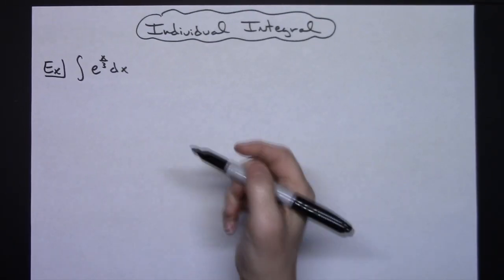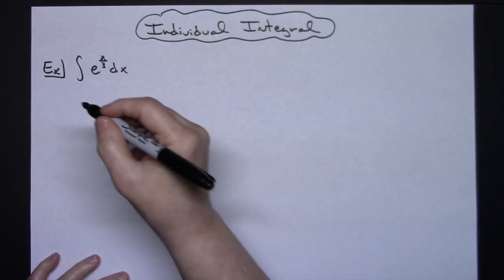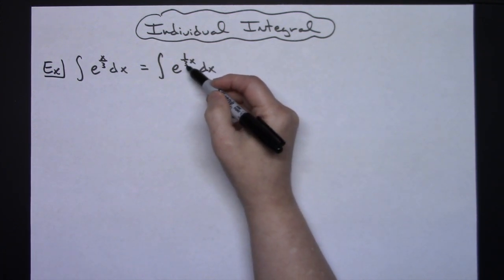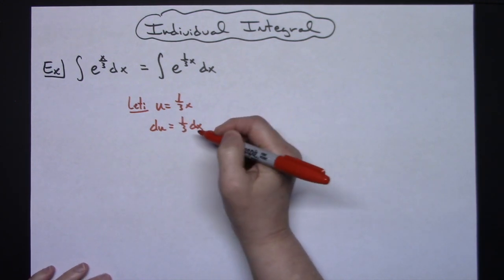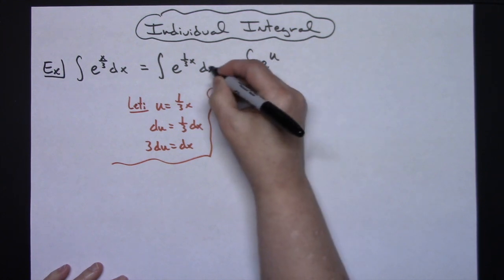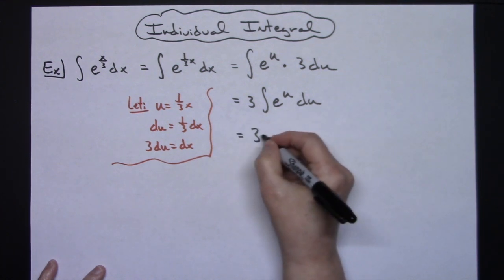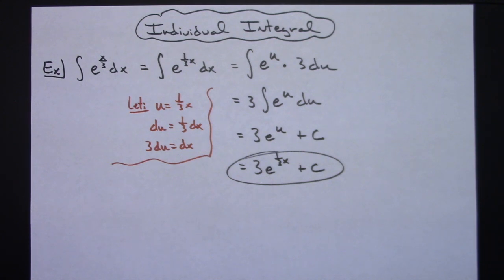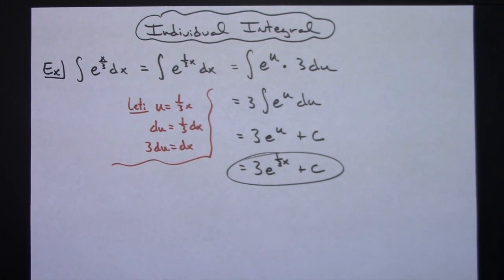Integral of e^(x/3) ❖ Calculus 1 ❖ U-Substitution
This video goes through the integral of e^(x/3).  This is s straightforward U-Substitution type of integral that would be found in a Calculus 1 class.